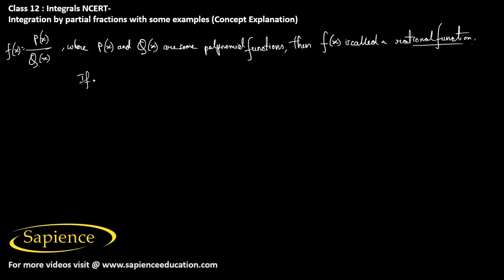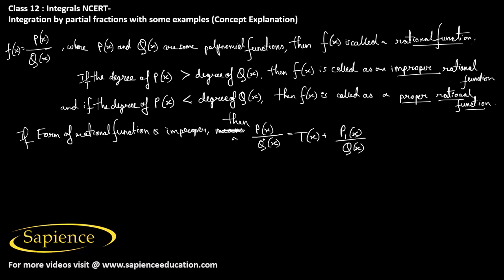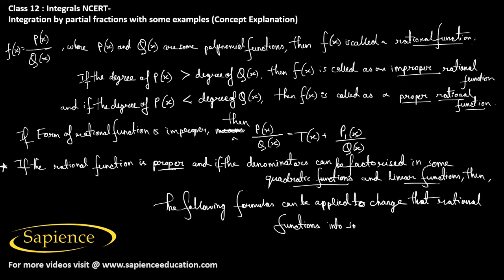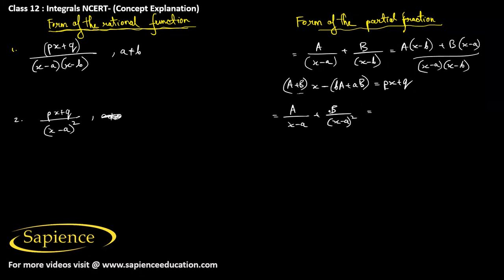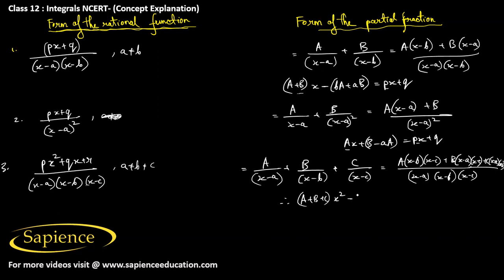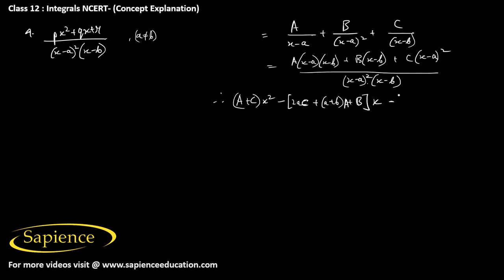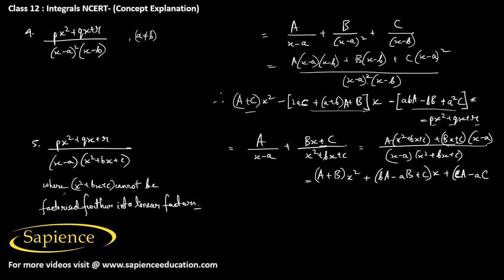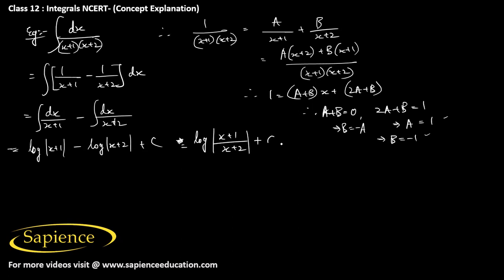Integration Concept - formulas on changing rational functions into partial fractions for integration